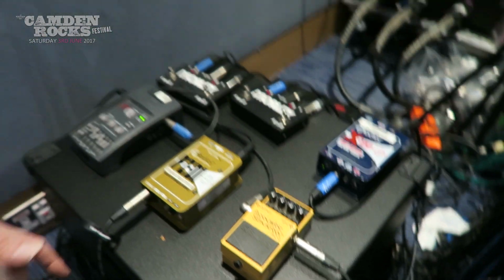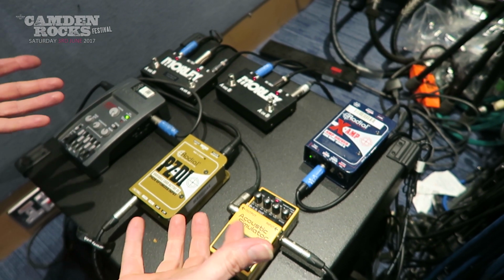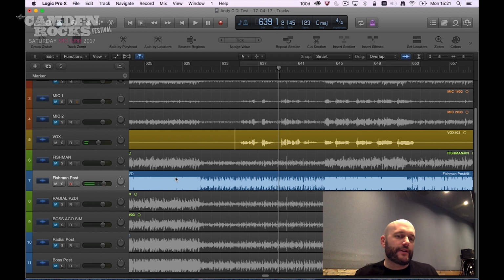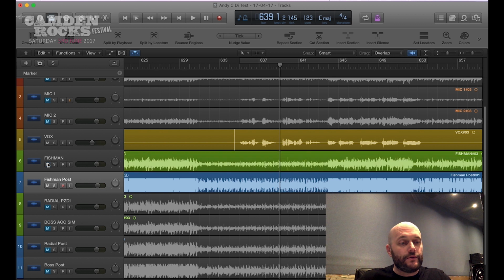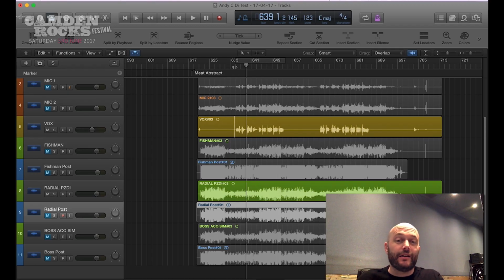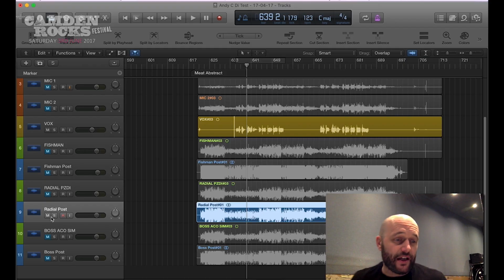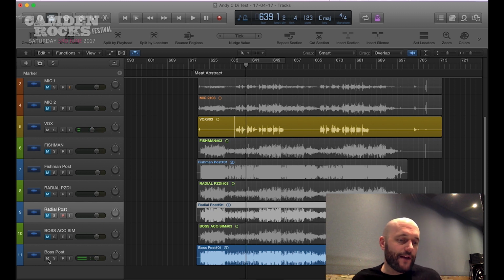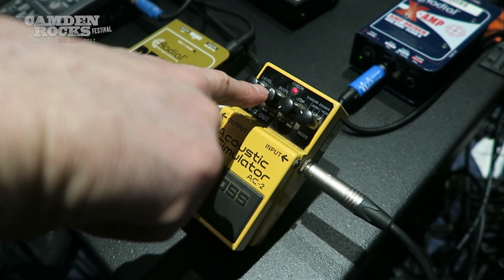The APW Episode 2: Andy Cairns Sessions & Interview + Boss, Fishman and Radial preamps tested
In episode 2, Andy Cairns from Therapy? joins us in the studio with his acoustic guitar during the Wood And Wire tour to perform special versions of songs spanning his career, in association with Camden Rocks
In his interview he talks about some of the amazing studios he has recorded in over the years and takes us through his rigs, past and present, while in tested we take the signal from Andy's beautiful Gibson J200 acoustic guitar and pass it through three of the top preamps for acoustic guitar from Fishman, Radial and Boss and compare the results.

Andy's original rig:

Fender Twin

Peavey Hotfoot Distortion - Out of production

Boss Stereo Chorus

Dod Compressor Sustainer

Boss Digital Delay

USA Fender Telecaster

1993 Rig:

Gibson SG Standard

Marshall JCM 900 Head

Marshall 4x12 Cab

(Same pedal set up as start)

2000 Rig:

Framus Guitars

2009 Rig:

Same Marshall JCM 900 set up

Gibson SGX Active Pickup 500 T Pickups

Same Boss Pedals, drive obtained from the JCM 900 amp.

Shot on a combination of GoPros:

Tested:

Radial Re-amp box

Boss Acoustic Simulator